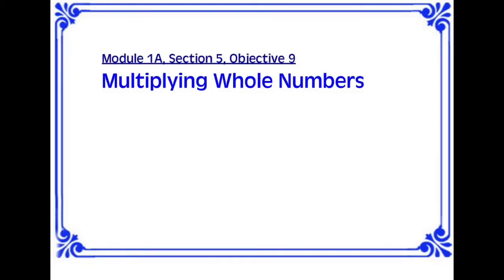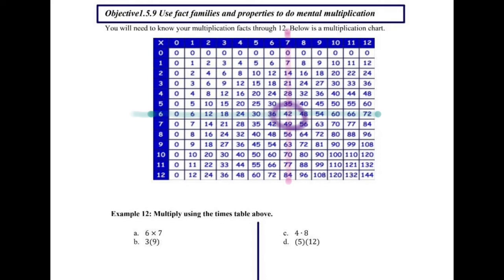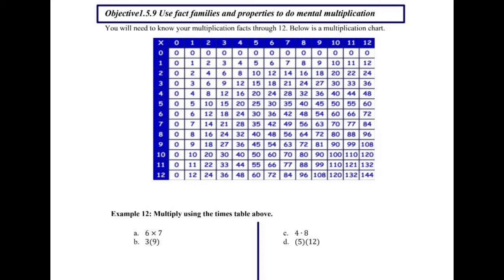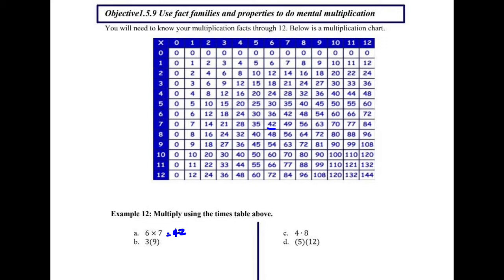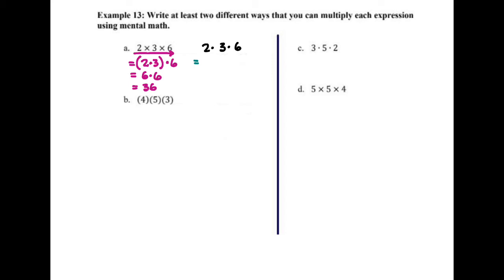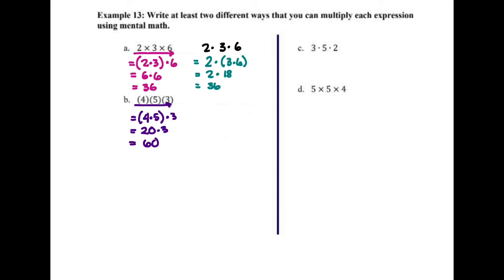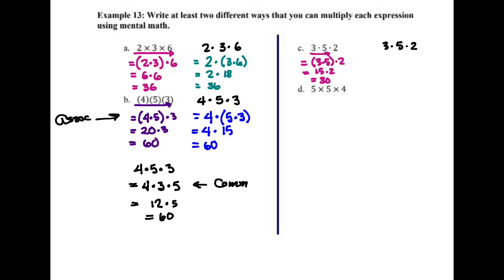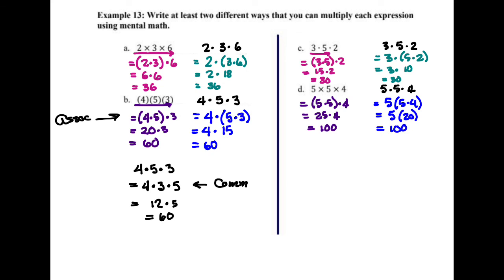920 Mod1 Sect5 Obj9